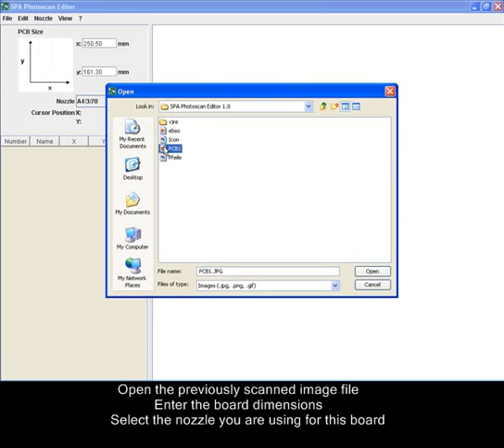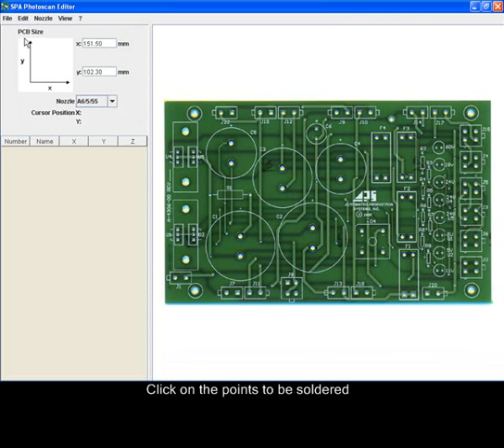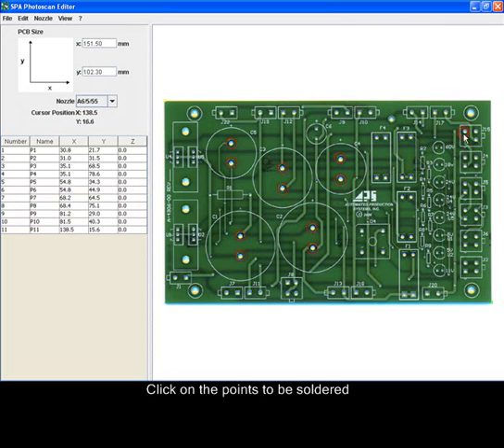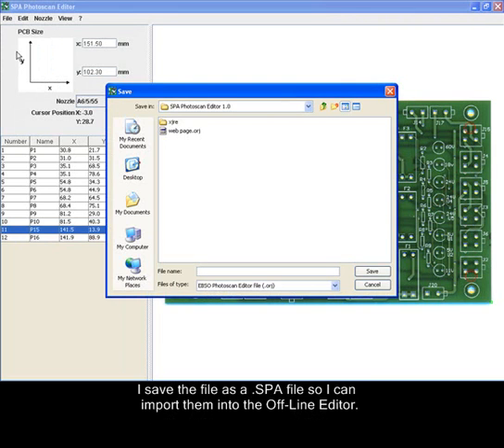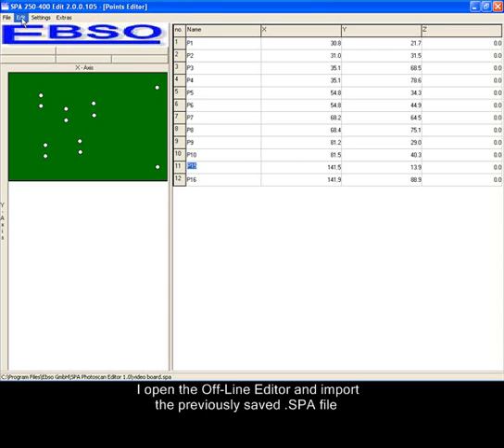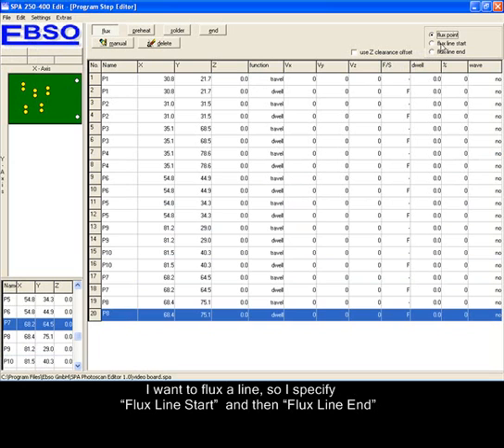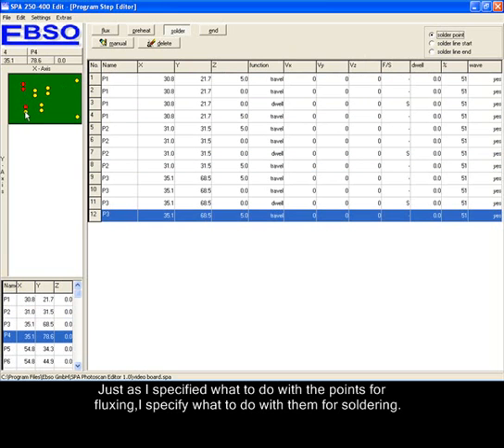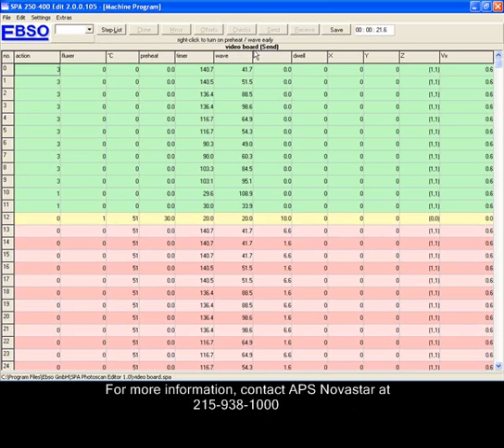DDM Novastar Selective Soldering Easy-to-Use GUI Software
- Selective Soldering Programming made quick and easy with Photoscan software from DDM Novastar.